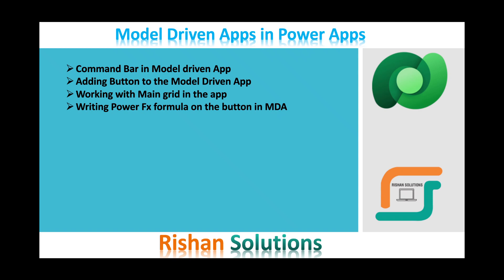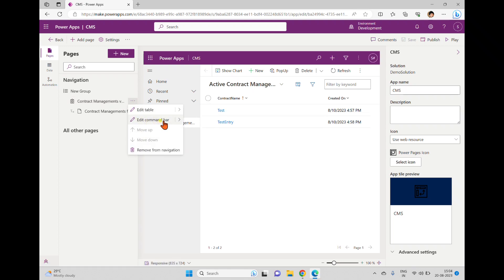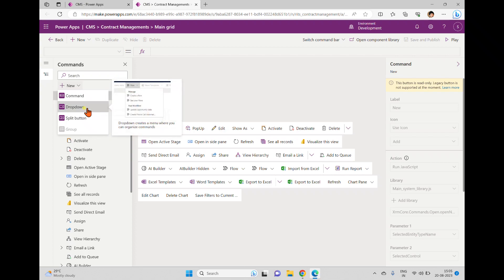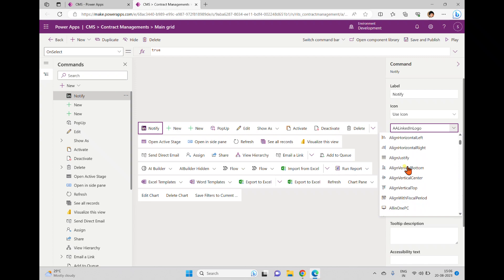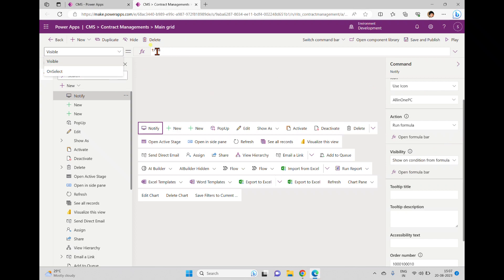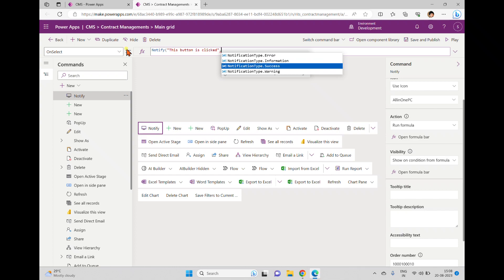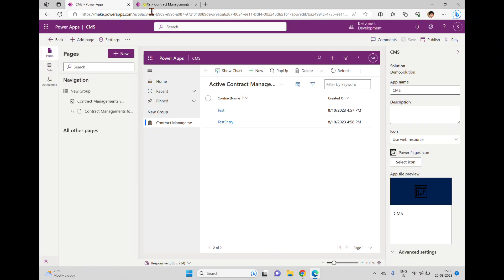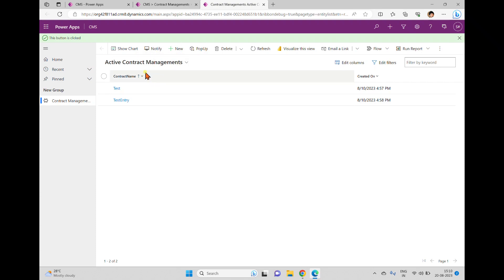Adding button to Model driven App Main grid - Command bar - Power Apps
Add a Button on the Main form​

Use Power Fx formula to Show or Hide the Button.​

Store data back to table using Power Fx formula.